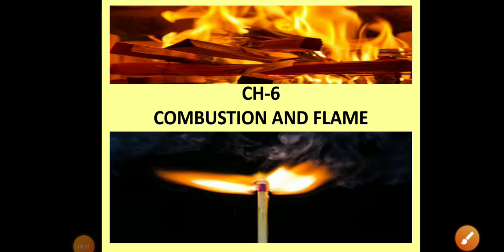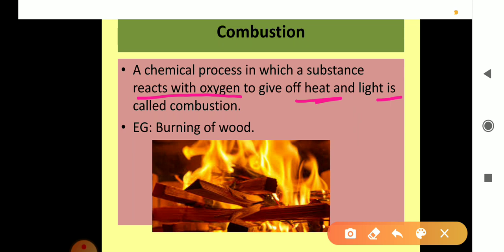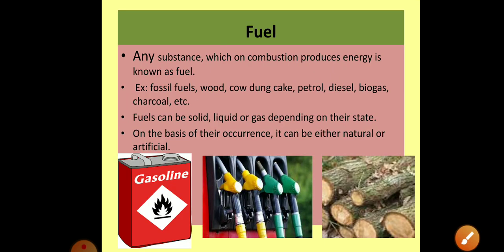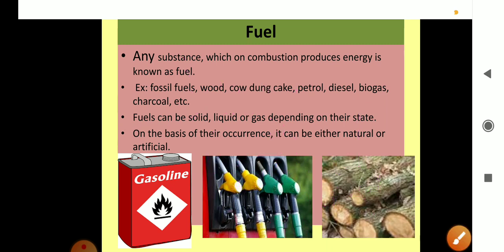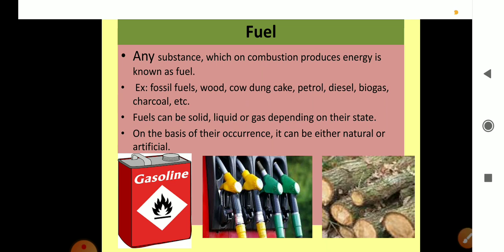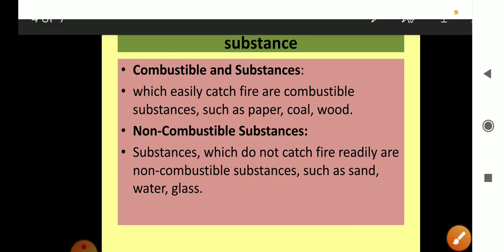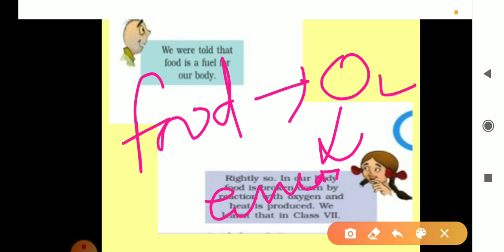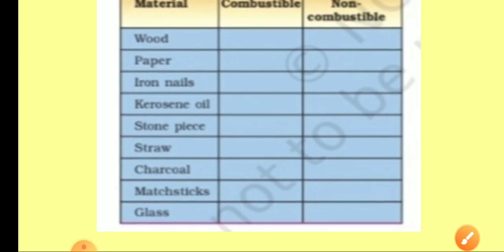Max learners: Science, Class -8, Ch-6 Combustion and flame, Part-1